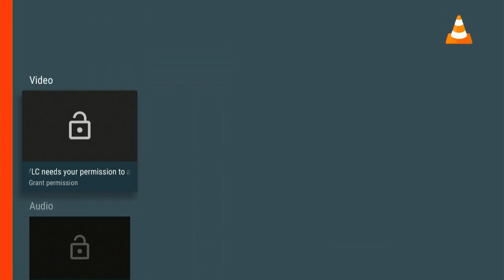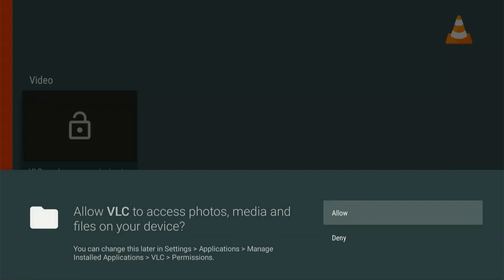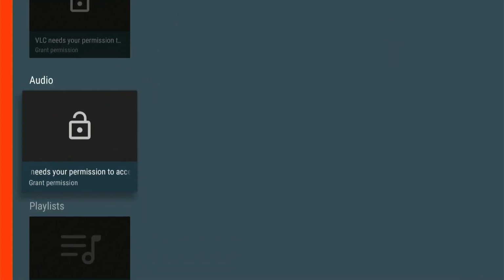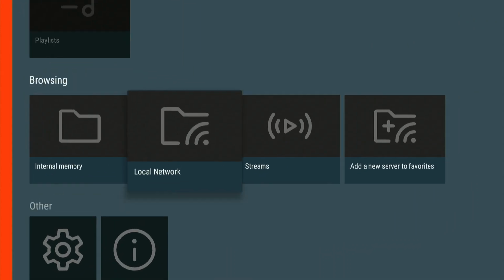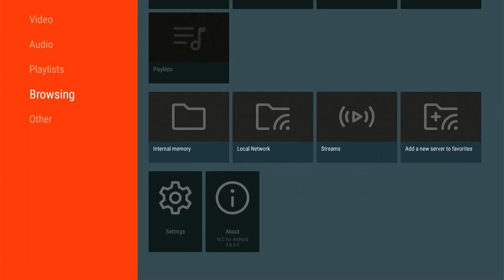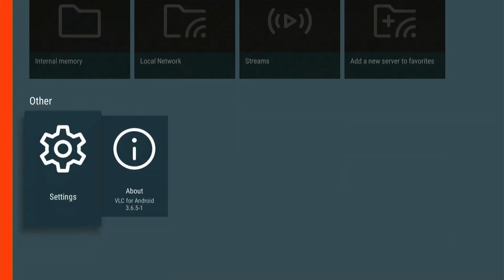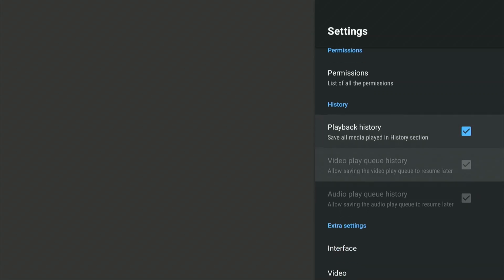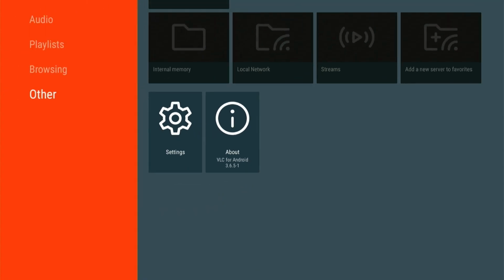Fire TV: How To Use VLC Player App | VLC Player Tutorial on Firestick!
In this short Fire TV Tutorial, We will be showing you how to use vlc player on your FireStick streaming device. This tutorial should work perfectly for you if you have a similar firestick devices. Watch till the end.